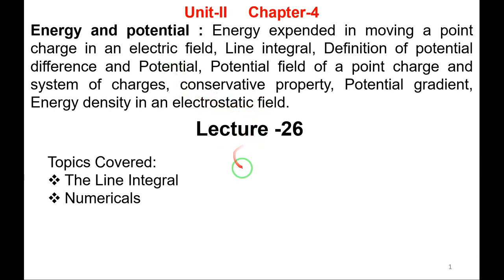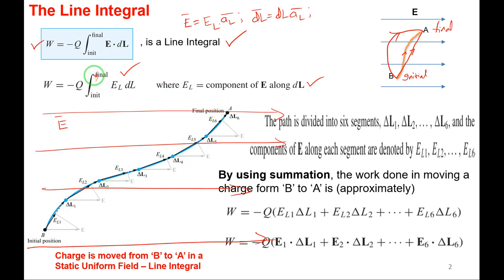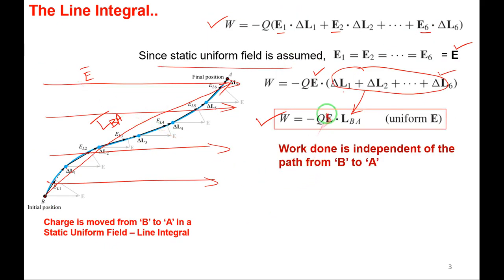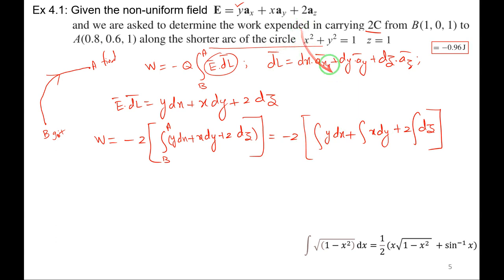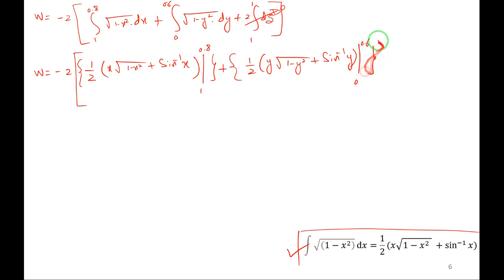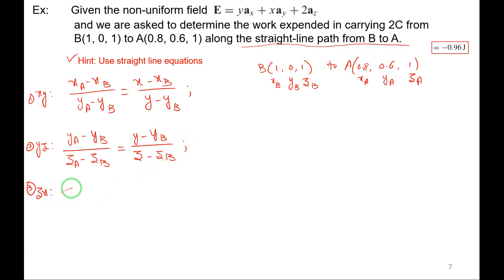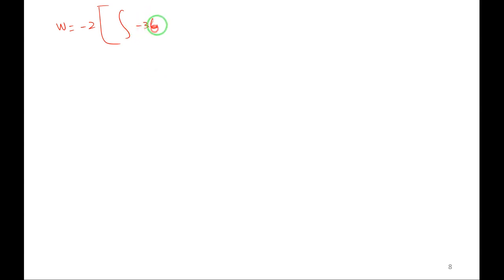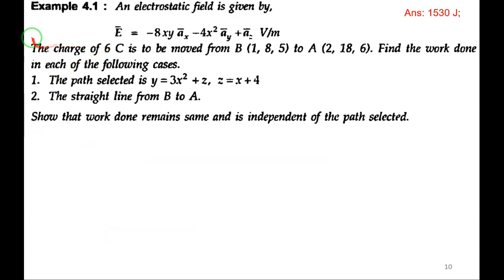Lecture26 Energy and Potential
The Line Integral; Numericals;